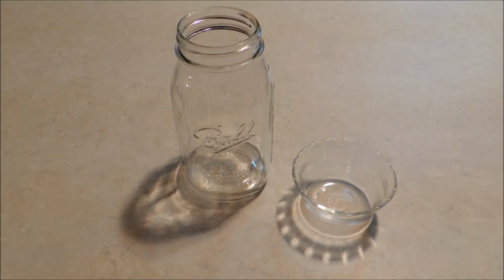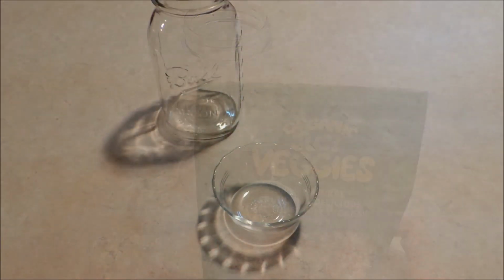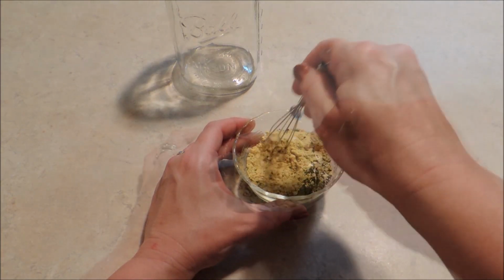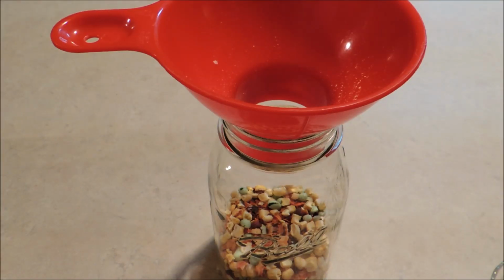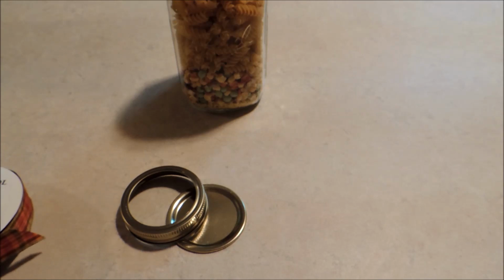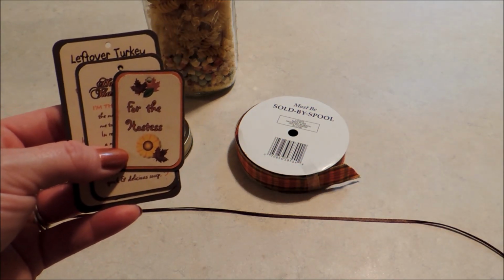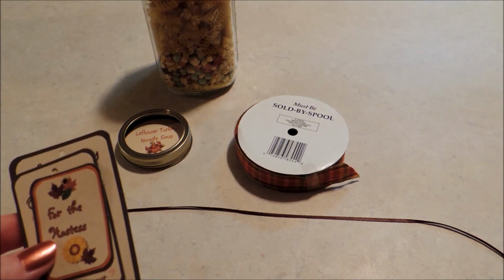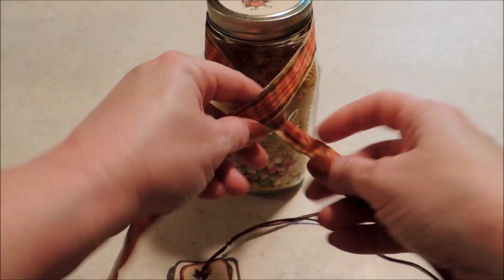Leftover Turkey Noodle Soup Gift-In-A-Jar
This gift-in-a-jar mix makes the perfect hostess gift at Thanksgiving, requiring that the recipient add only water and leftover Thanksgiving turkey.  This makes a delicious soup and is always well received.